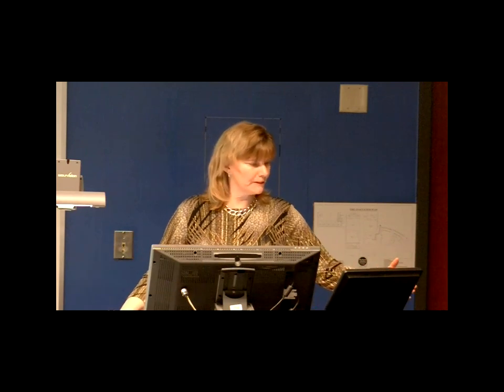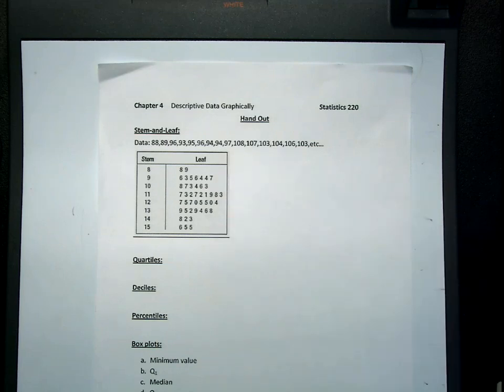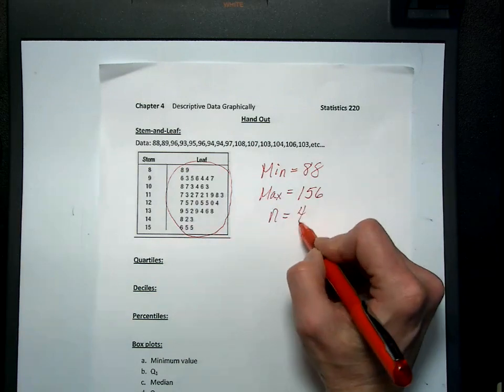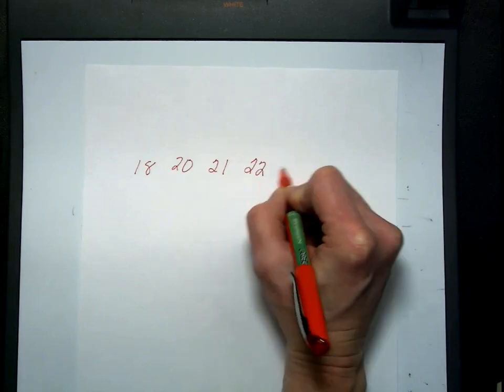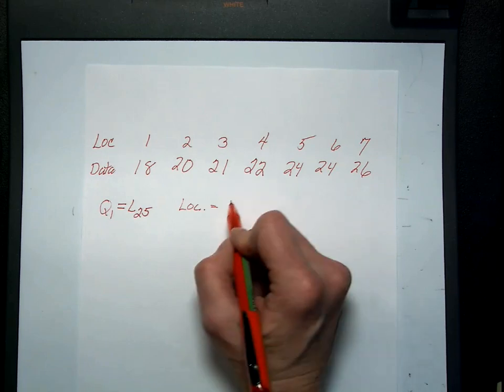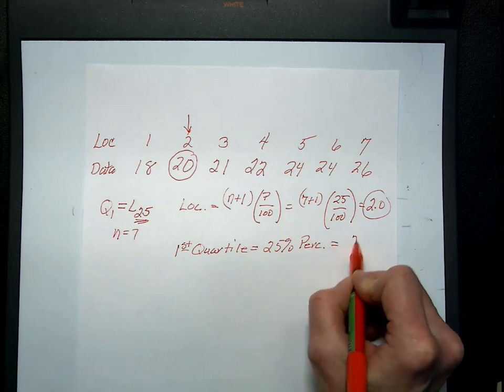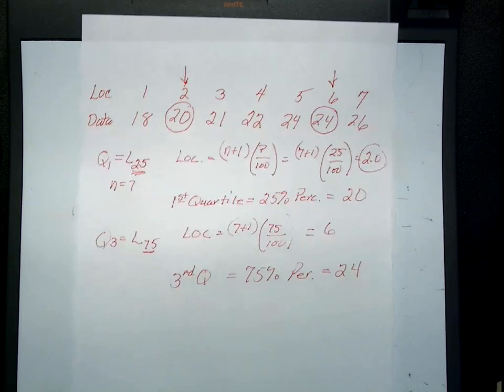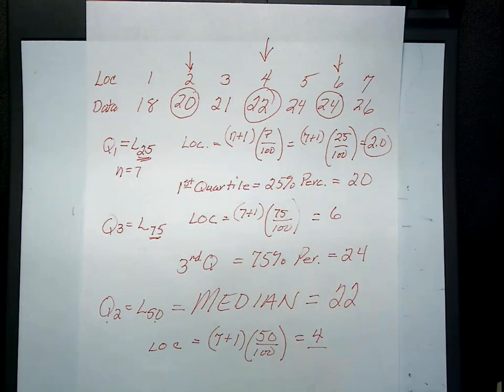HVCC Statistics Ch 4 2/6/14 Stem and leaf plot and finding quartiles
stem and leaf plot description
calculating Q1(75% percentile) , Q2 (50% percentile- median), Q3(75% percentile)